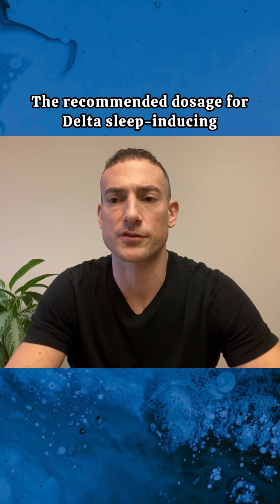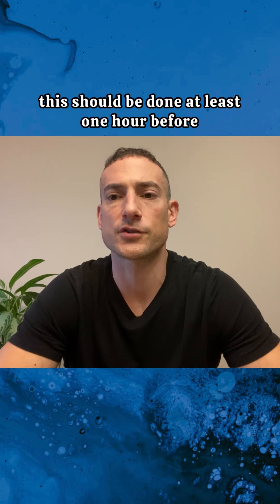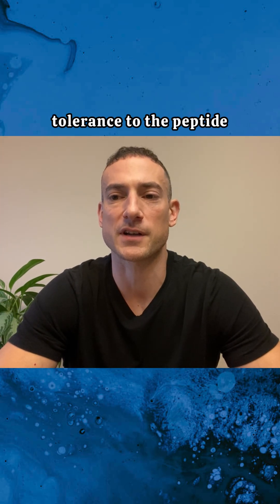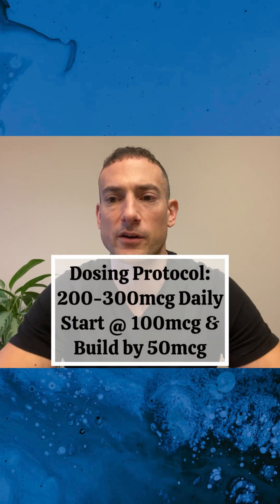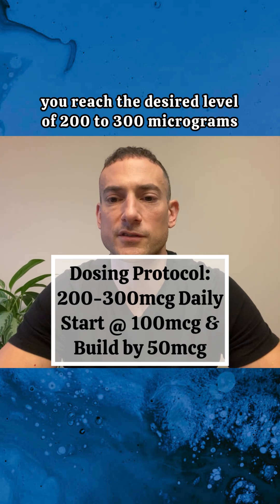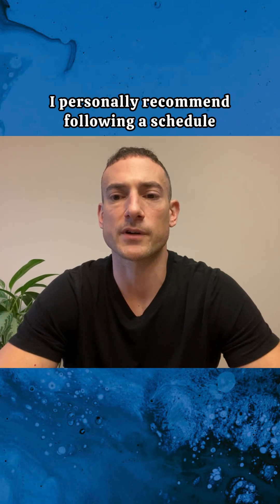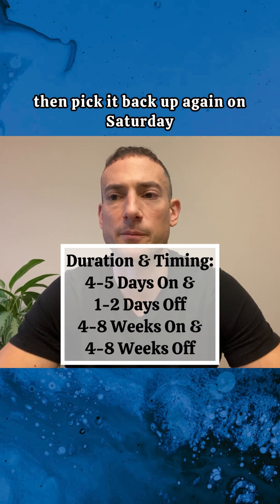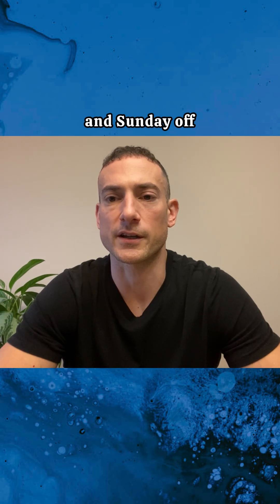How to Use Delta Sleep Inducing Peptide (DSIP) | Dosage, Timing, and Usage Guidelines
Learn the essentials for using Delta Sleep Inducing Peptide (DSIP): recommended dosage, timing, and duration of use for this sleep peptide.